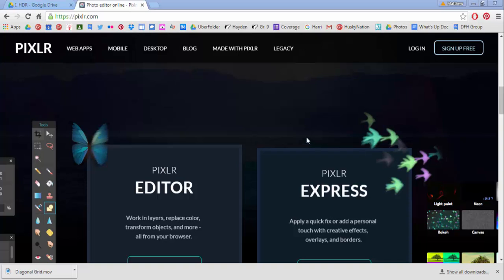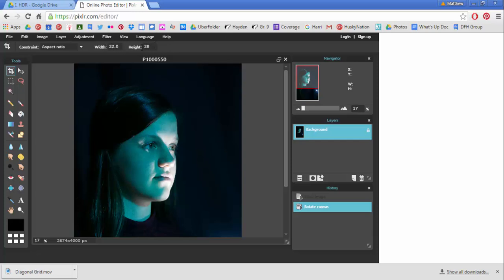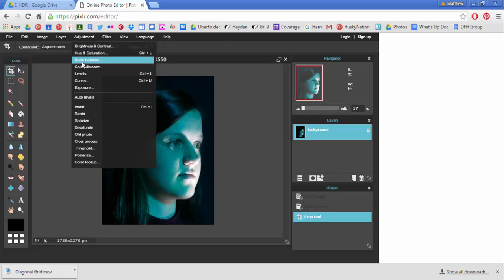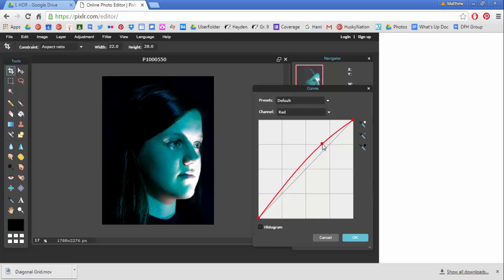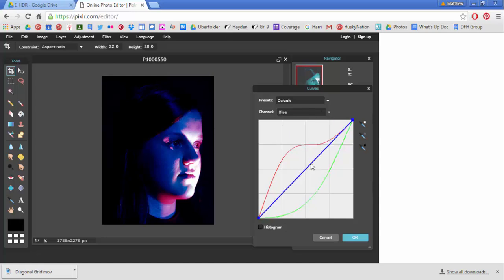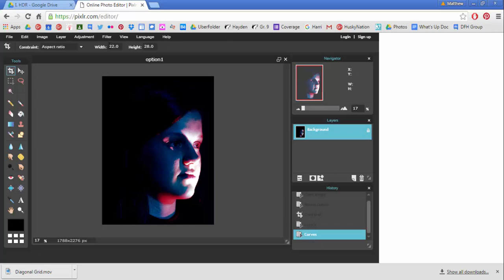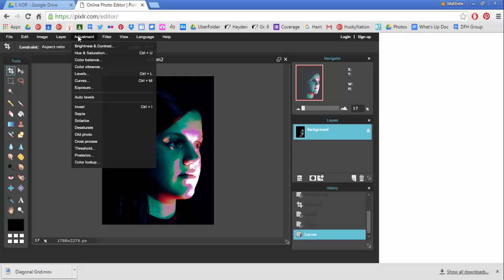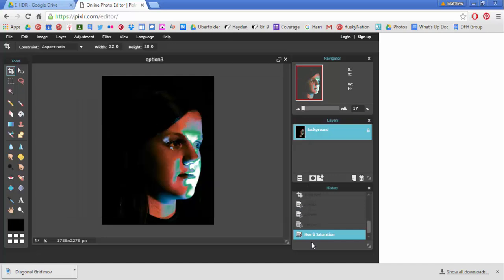Editing Colour with Curves and Levels in Pixlr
Using the web app Pixlr to edit your pastel portrait photograph.